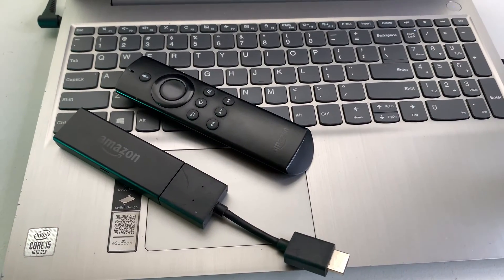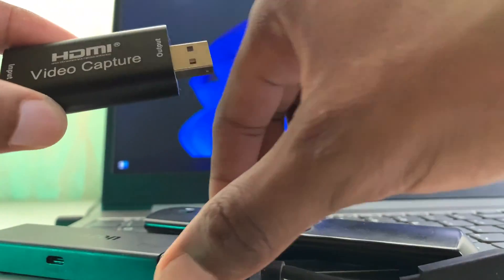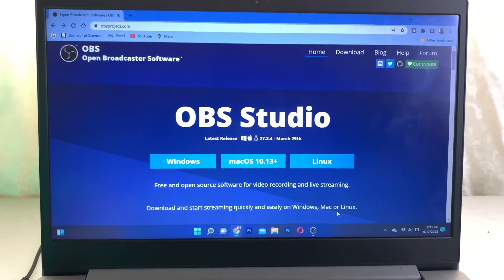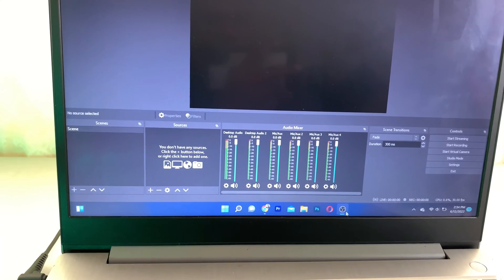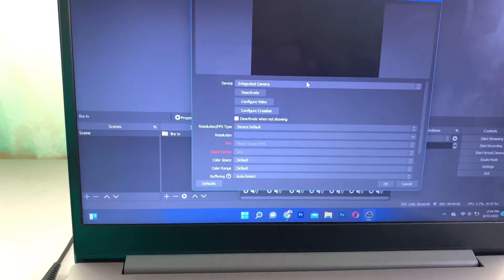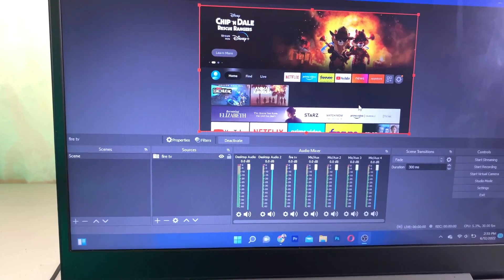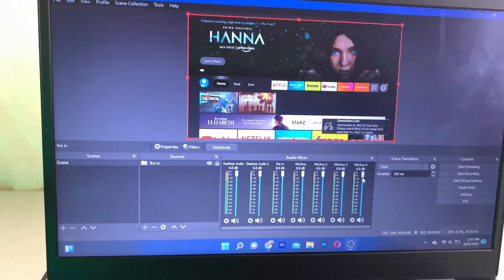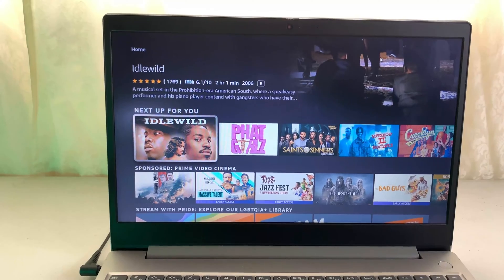How To Connect Amazon Fire TV Stick to Your Computer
In the video I quickly show you how to connect your amazon fire tv stick to your computer/laptop.
Material Needed
HDMI Video Capture Card
Fire TV Stick